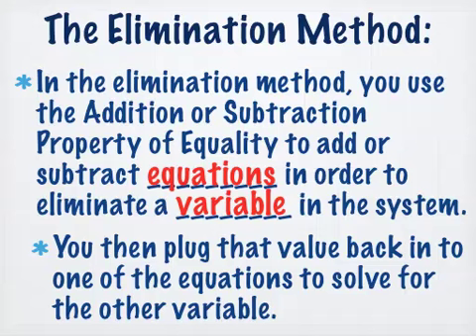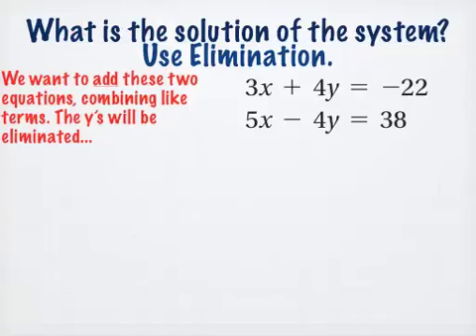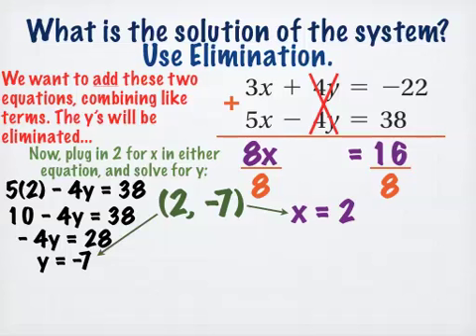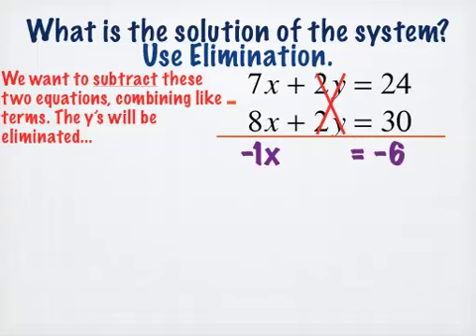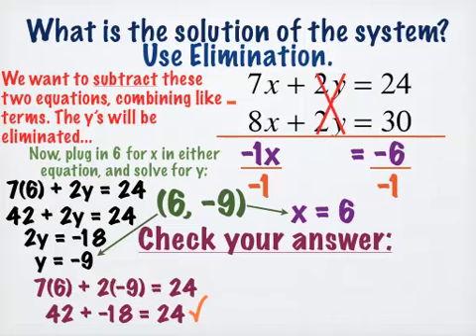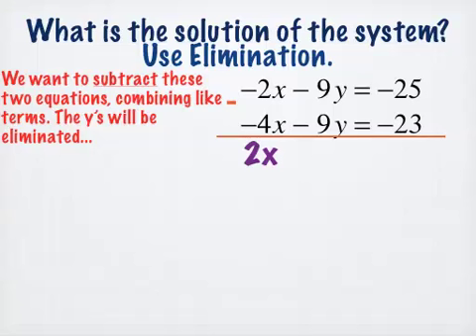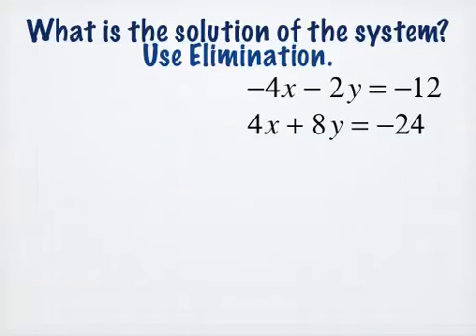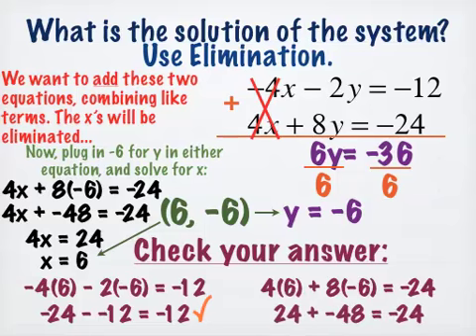Chapter 6 Section 3 Part 1 - Solving Systems Using the Elimination Method Part 1(Alg1)